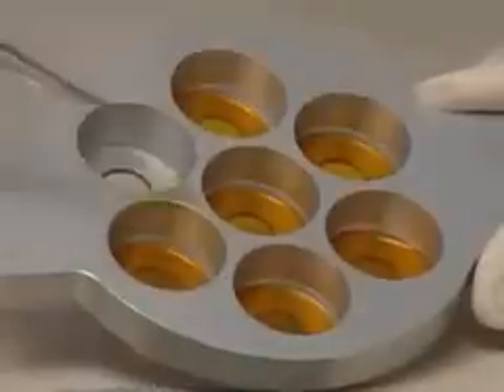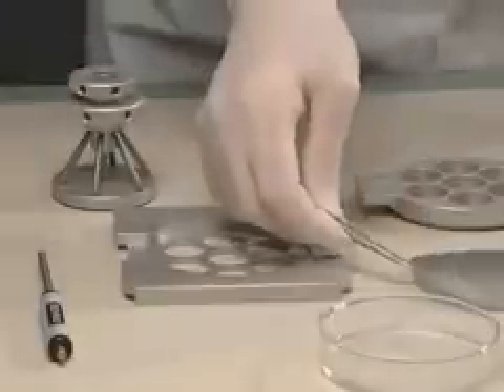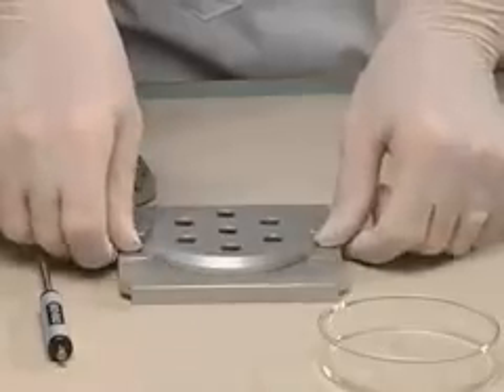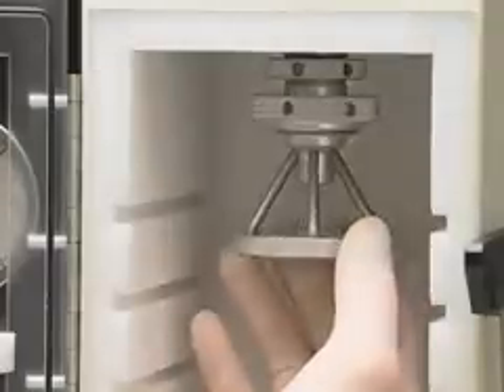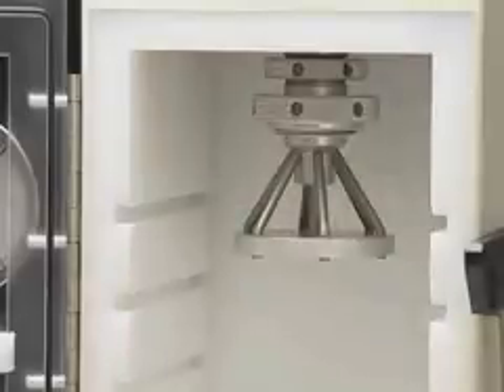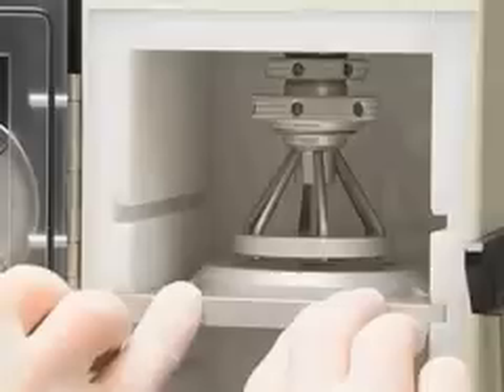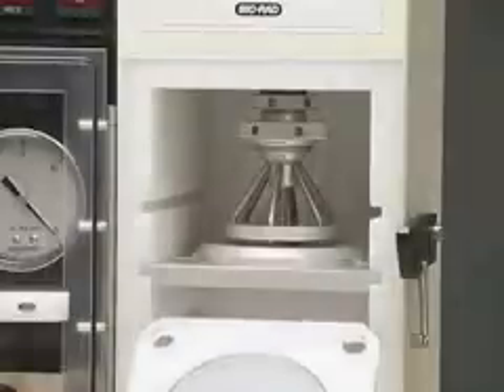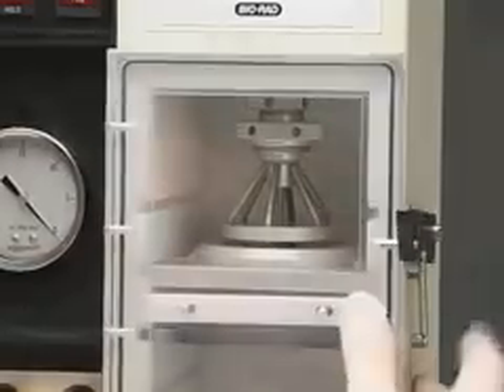基因枪操作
Bio-Rad biolistic PDS-1000